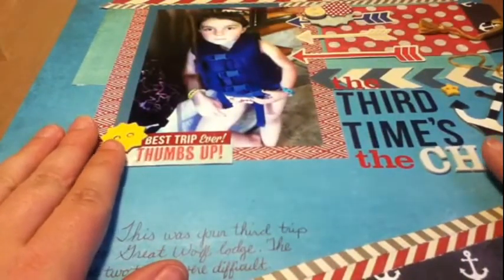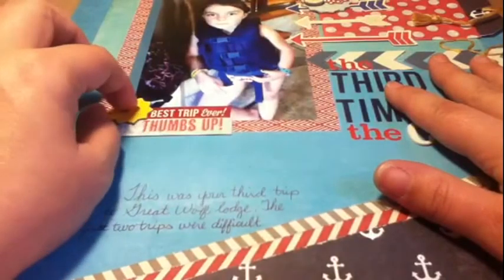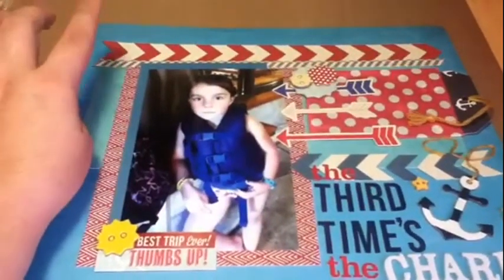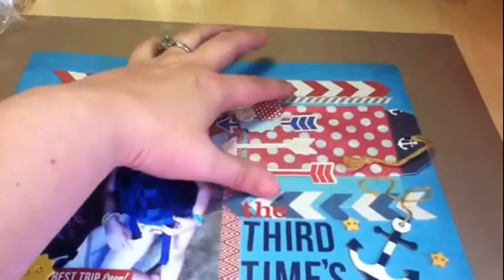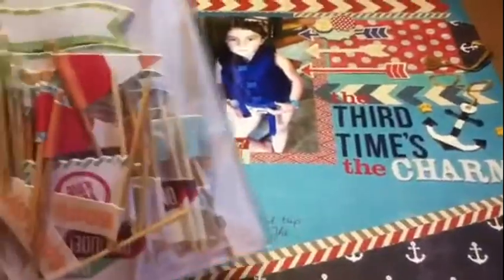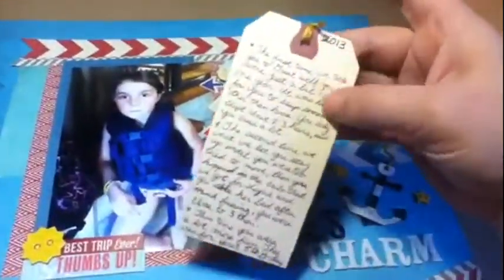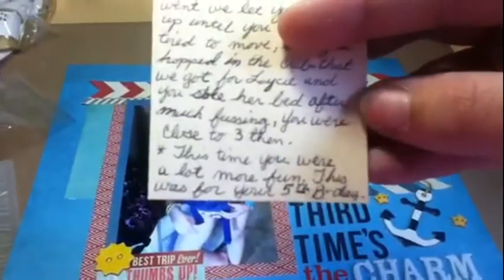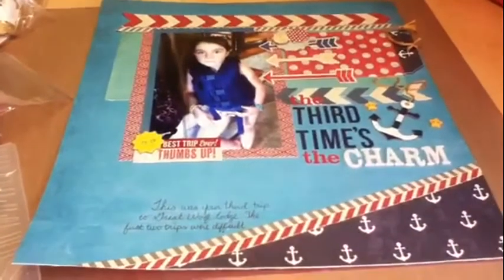LO- The third time's the charm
I created this layout with my Gossamer blue May kit. I used a sketch from creative scrappers blog- sketch #254 TFW